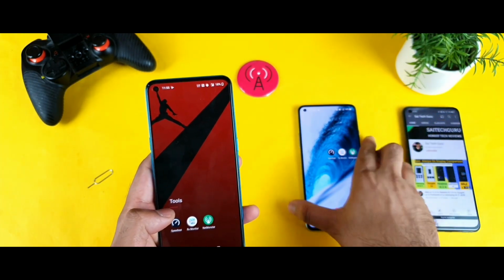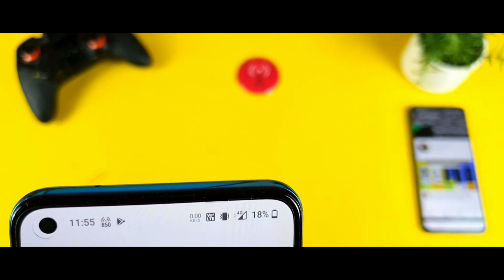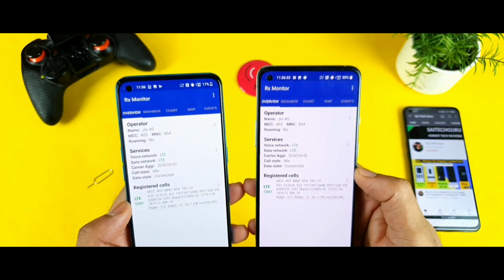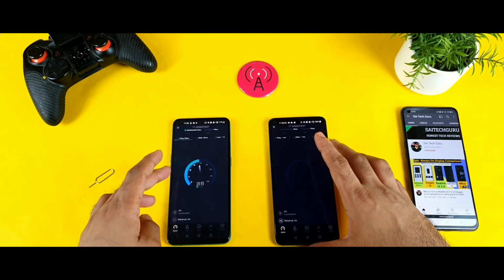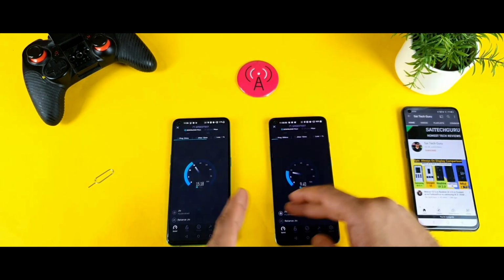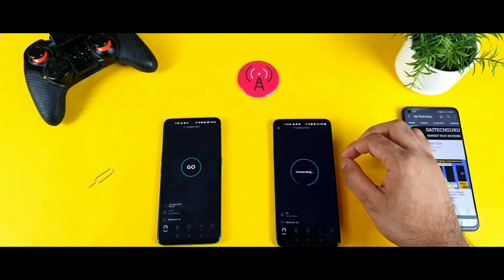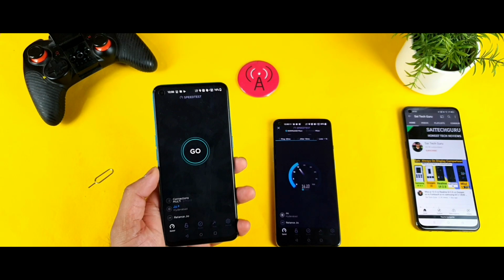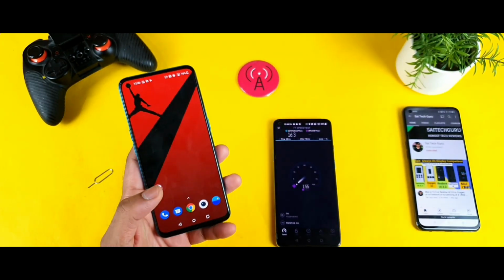Oneplus Nord CE vs Oneplus 9R 4G+ speedtest carrier aggregation indoor Jio sim testing 🔥🔥🔥